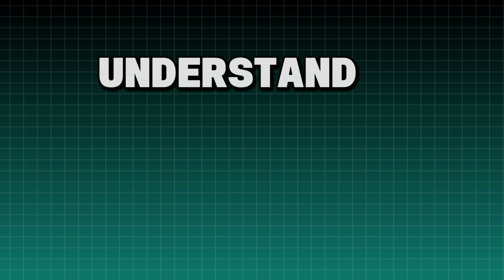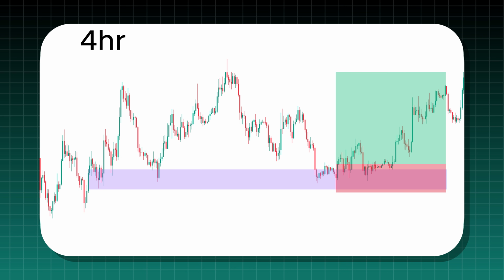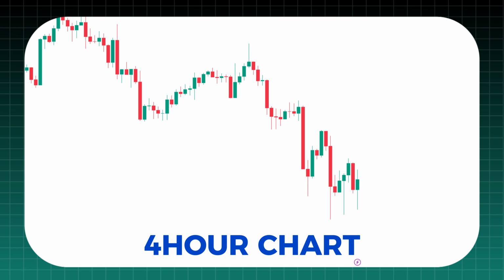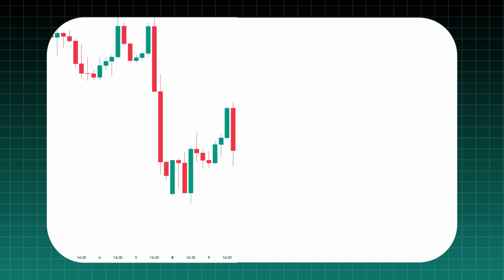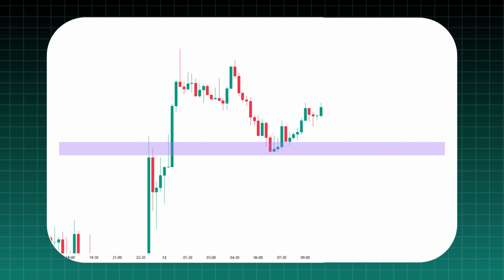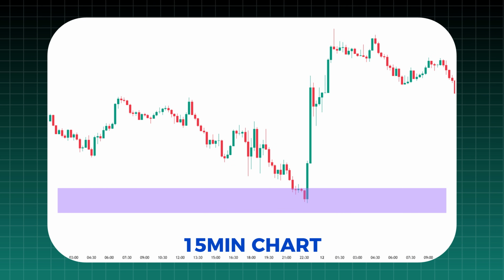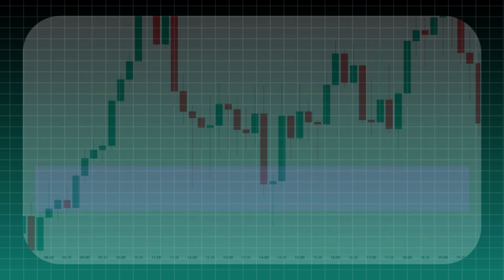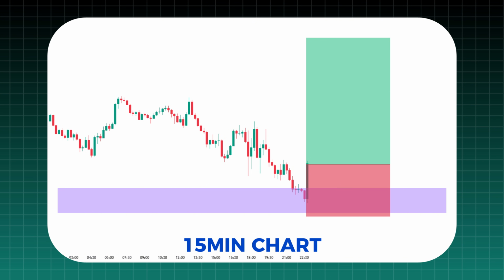The 1-Hour vs 4-Hour Chart: Which is Better for S/R?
Stop losing trades to market noise. Learn how to select the right support and resistance levels using proper multi timeframe analysis.

Many traders struggle because they rely too heavily on short-term charts like the 1-minute or 5-minute timeframes. These lower levels often create false signals and unnecessary noise that obscures the true market direction. This video demonstrates a clear process for filtering out that noise so you can focus on the levels that actually matter.

By comparing the 1-hour and 4-hour charts, you will see how to identify significant support and resistance zones that hold up over time. This approach helps you avoid the common trap of over-trading on lower timeframes and instead aligns your entries with the broader market structure. Use this method to refine your technical analysis and improve your accuracy.

This video is created for educational and informational purposes only and should not be considered financial or investment advice. Trading in financial markets involves substantial risk, and past performance does not guarantee future results. Always conduct your own research, practice proper risk management, and consult a qualified financial advisor before making any investment or trading decisions.